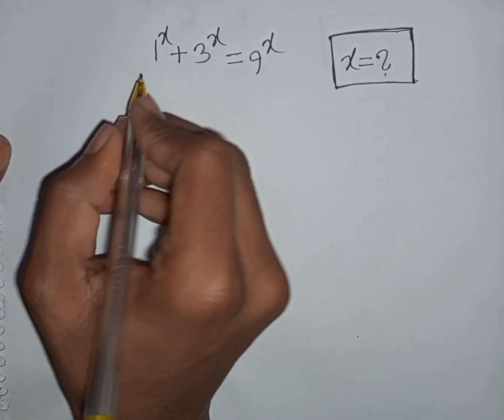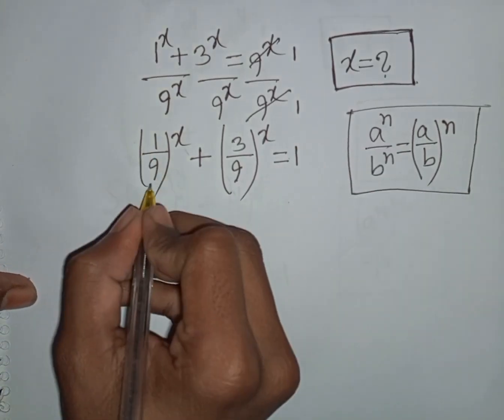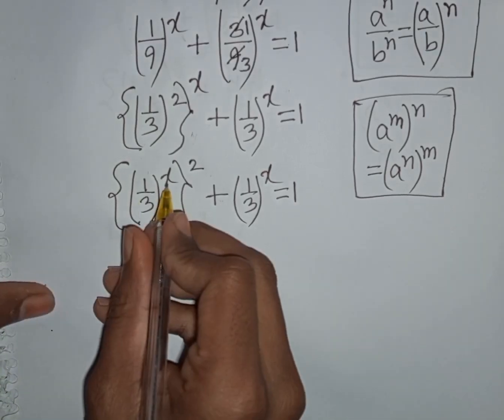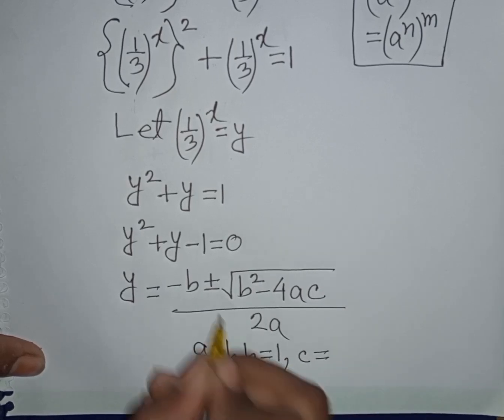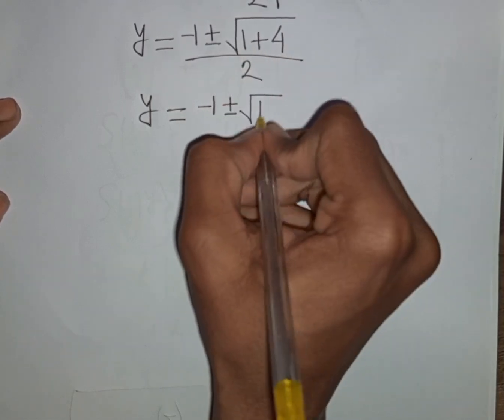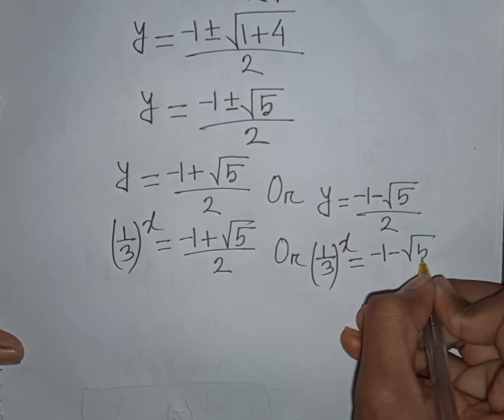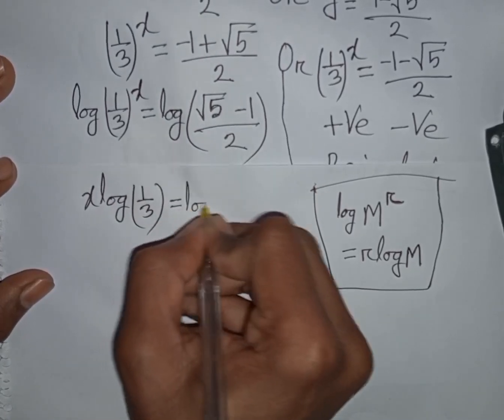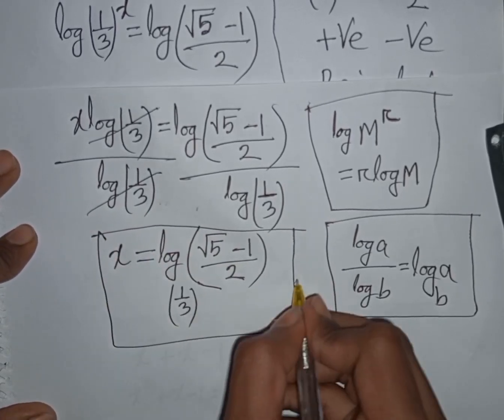A Nice Math Problem with Exponential Equation